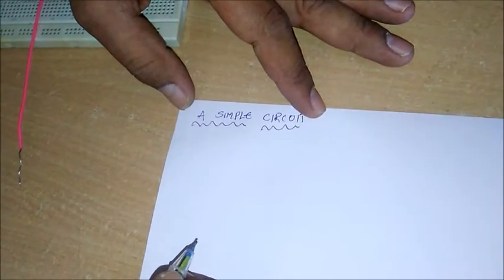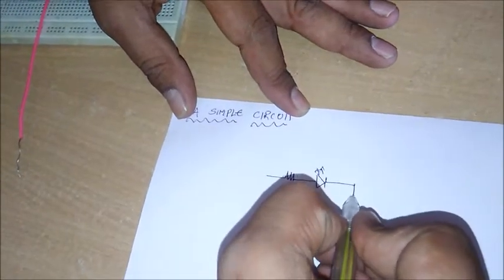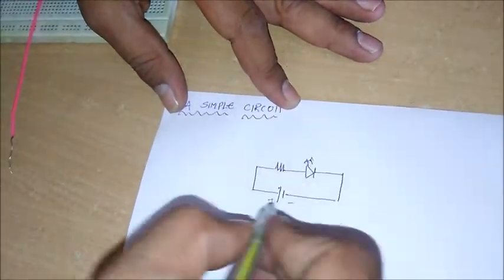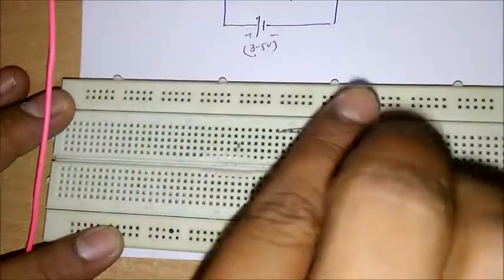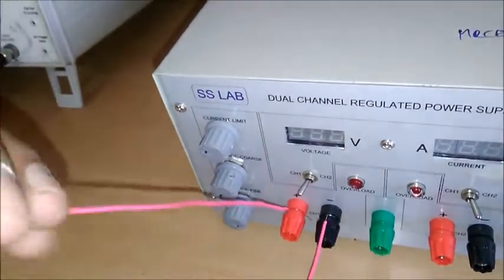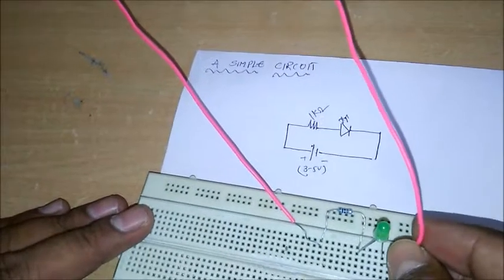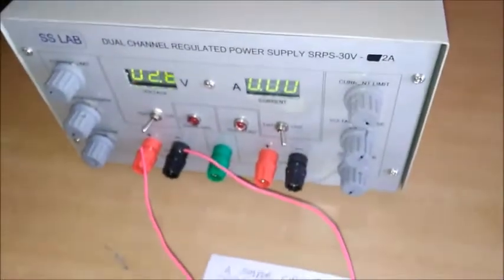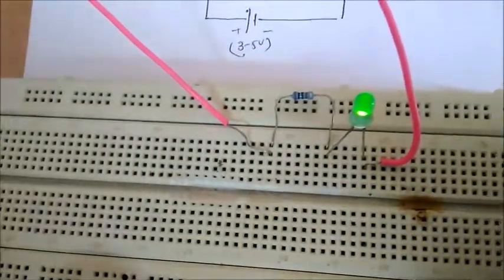How to design Simple LED Circuit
One of the simplest circuits you can build is an LED powered by a battery. Unfortunately, many people who think they know some electronics (and even multiple job interviewees with supposed electrical engineering degrees) cannot actually draw the schematic for the simple circuit or calculate the appropriate component values